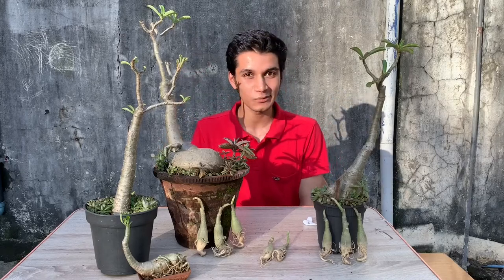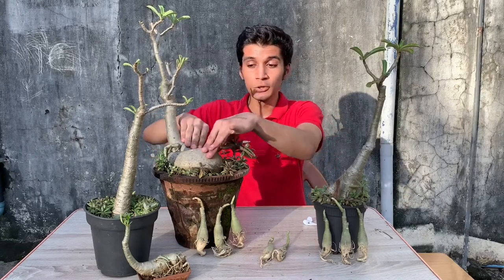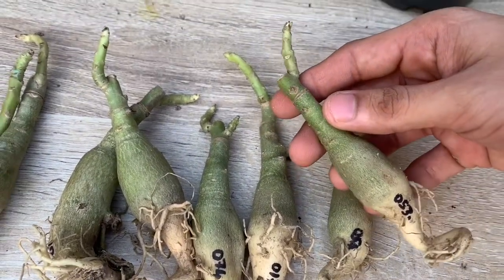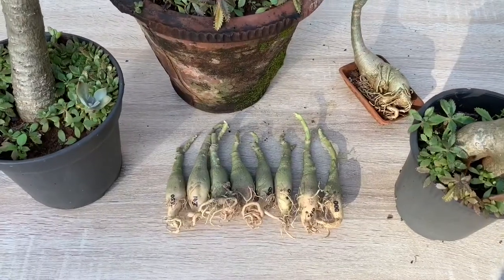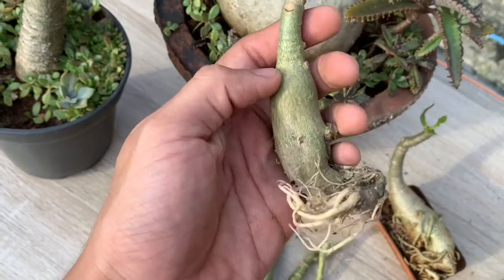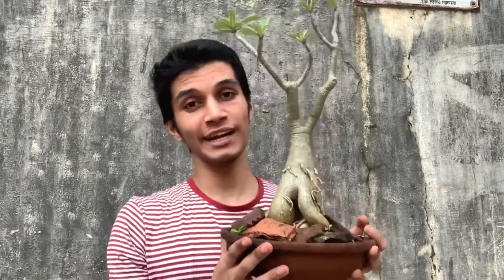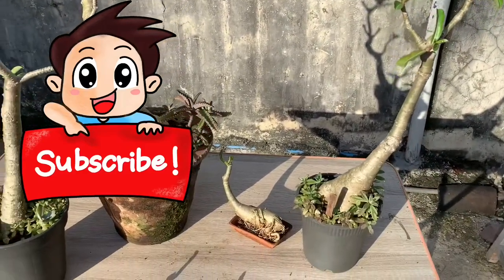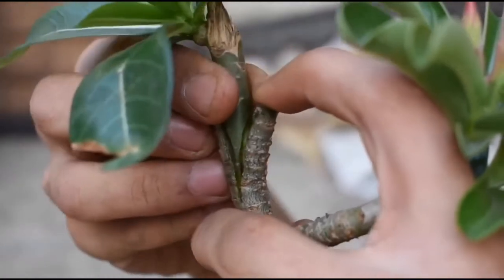Cheap Adenium plants online India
Cheap adenium plants India each plant for just 125 Rs.